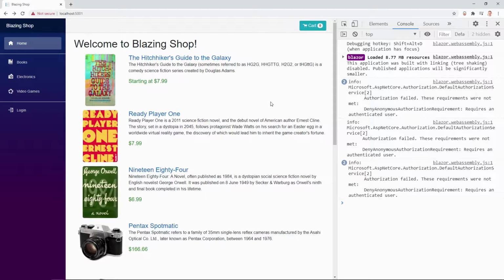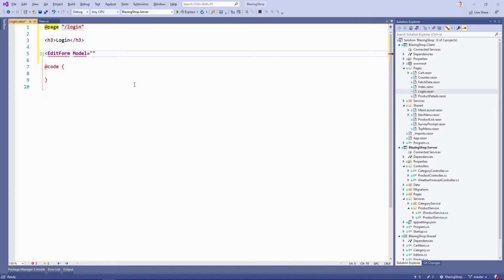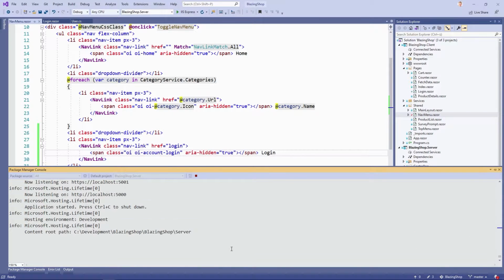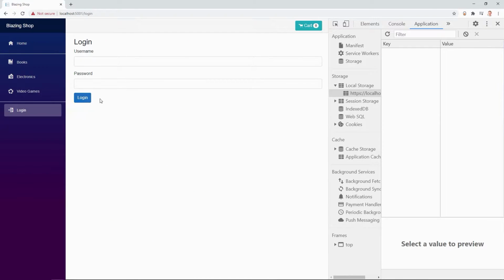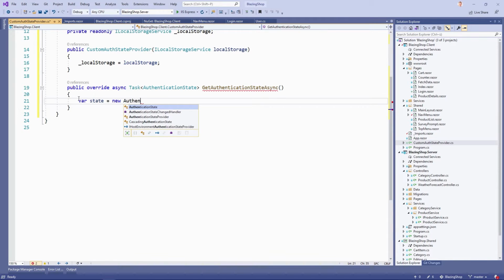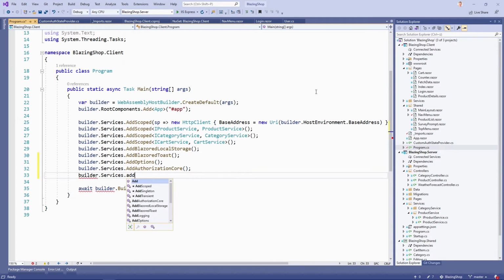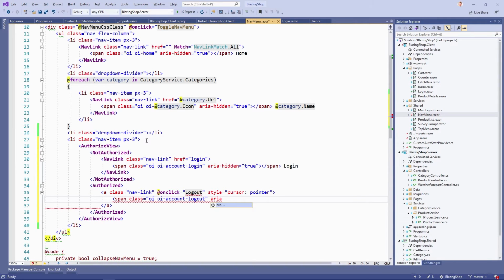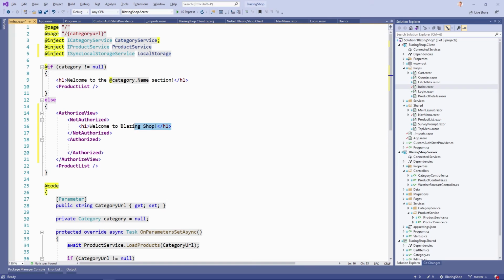Authentication & User Login with Blazor WebAssembly | Blazor E-Commerce Series #7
Thumbnail Image by freepik.com.